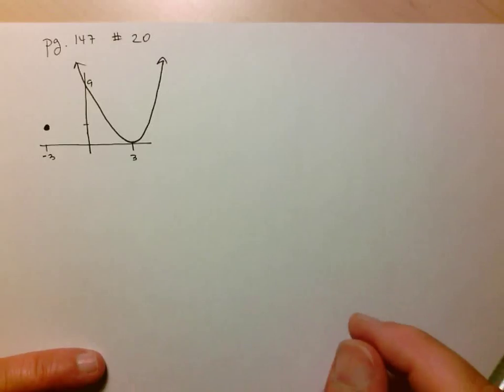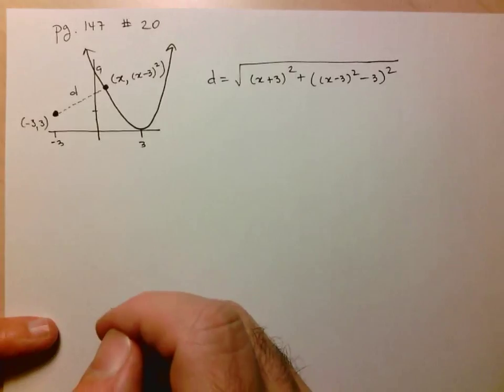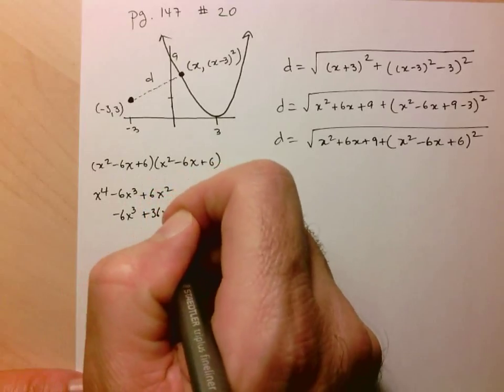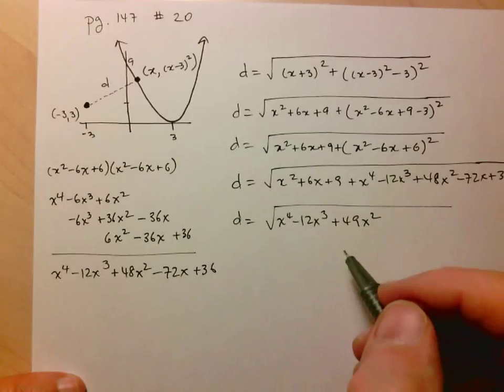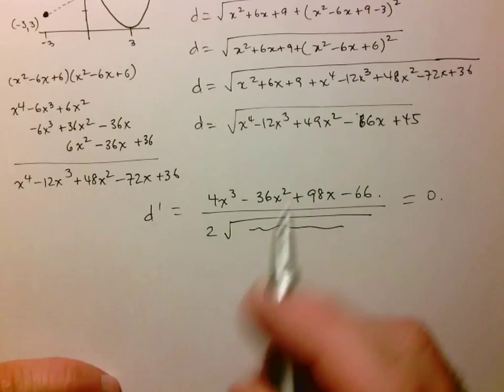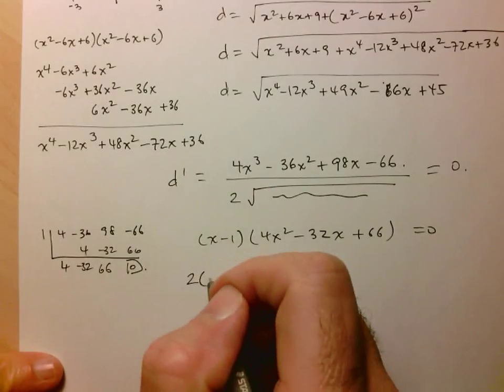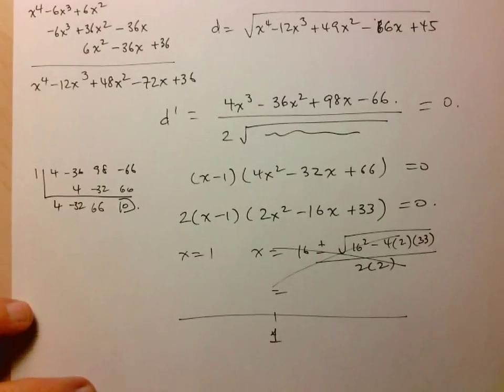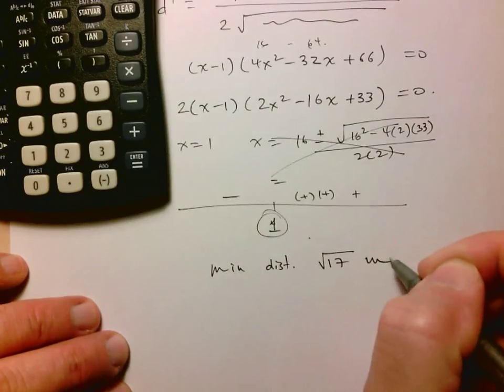MCV4U pg 147 no20